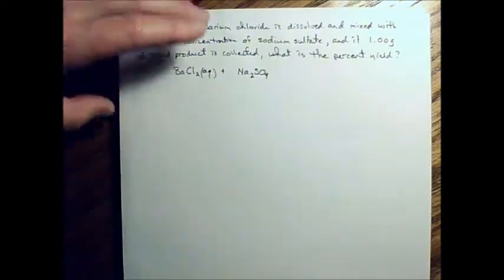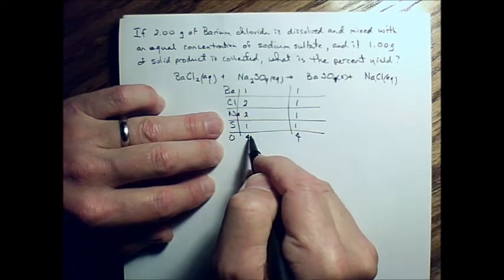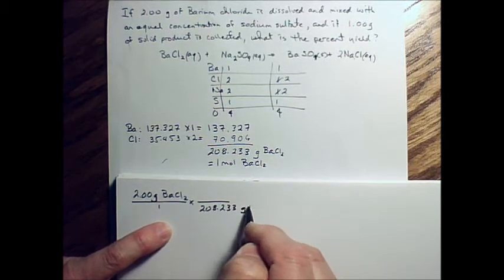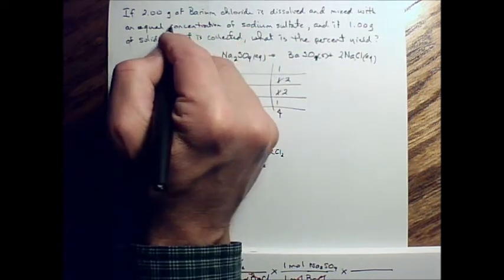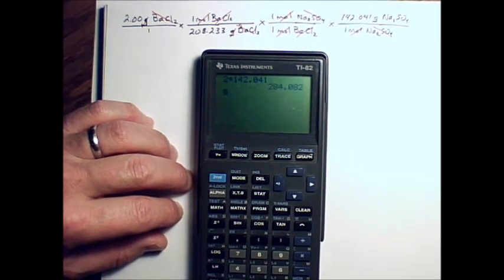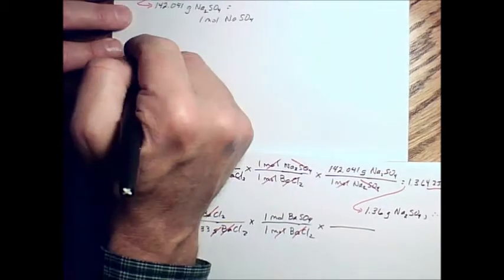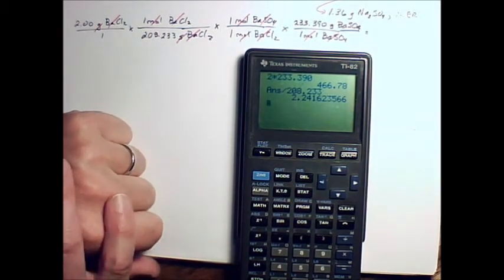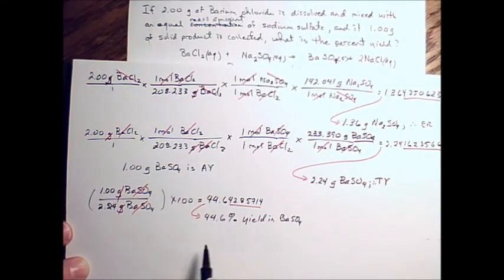HChem_Final_Stoic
Final exam practice questions for high school chemistry.